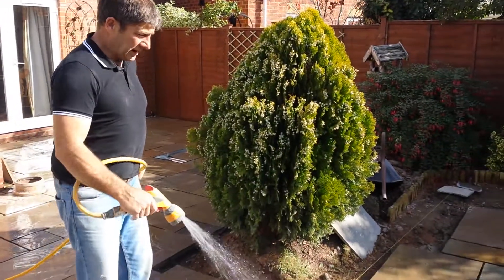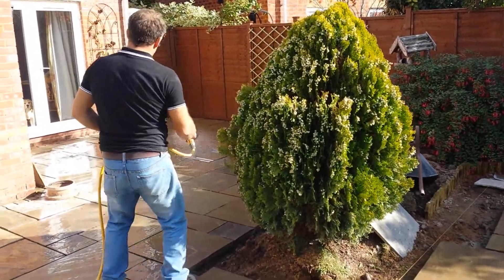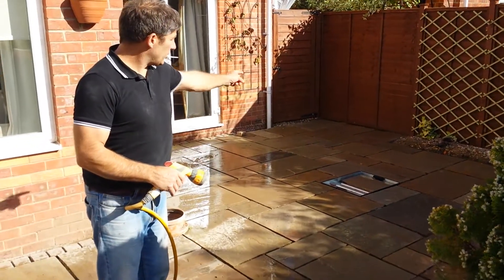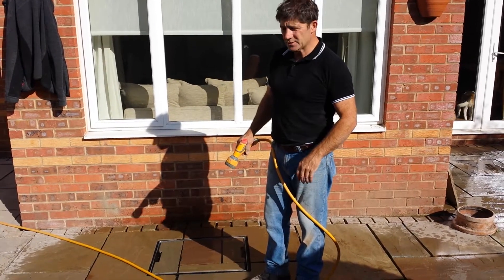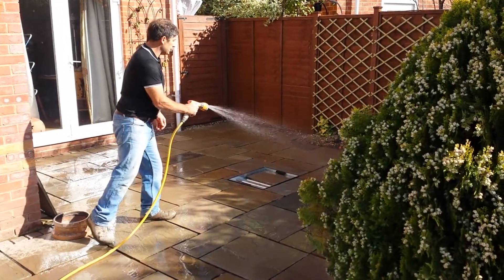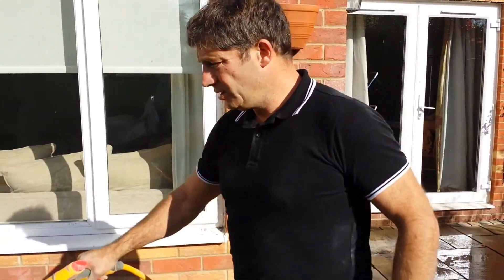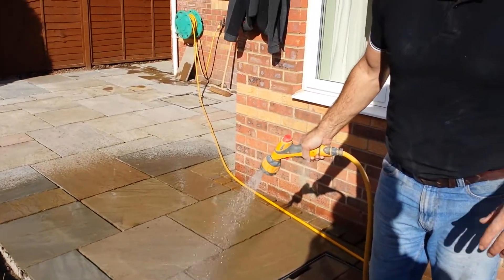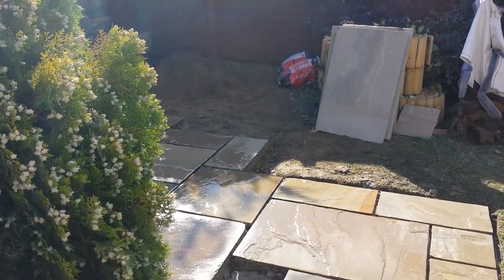Laying An Indian Sandstone Patio